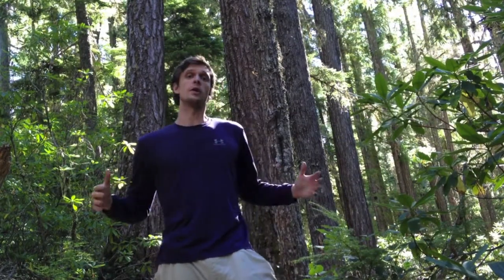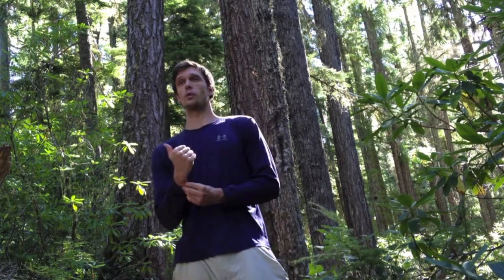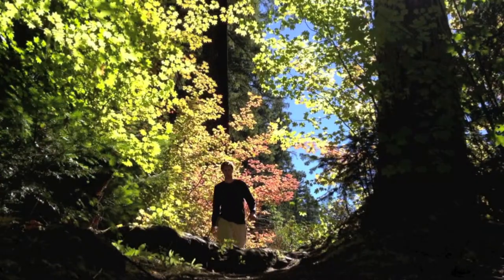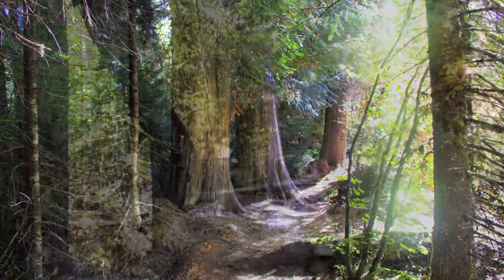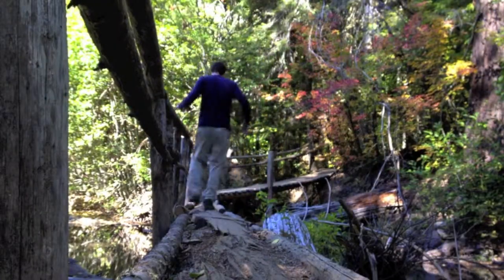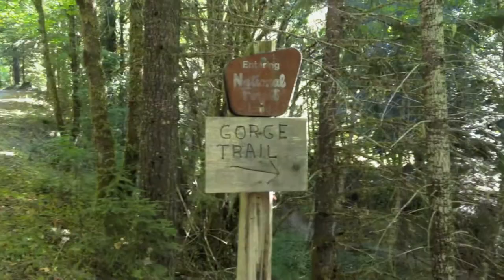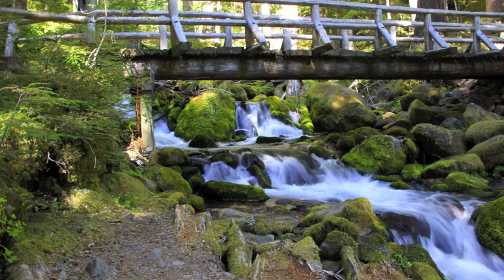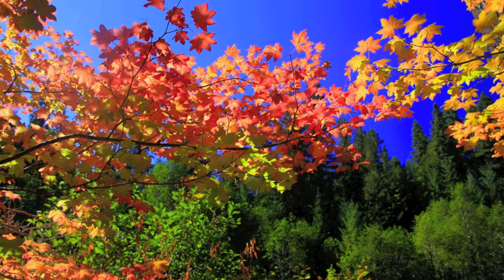South Breitenbush Gorge hike (Zach's Outdoors)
This blissful trail near Detroit, Oregon, follows the South Breitenbush River 3 miles one-way, through old-growth forest past the namesake gorge and Roaring Creek.